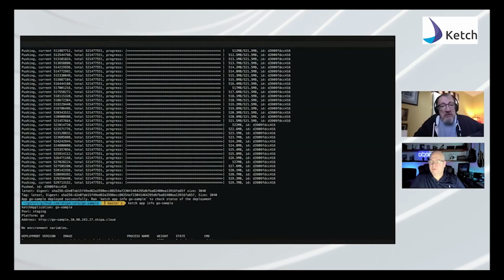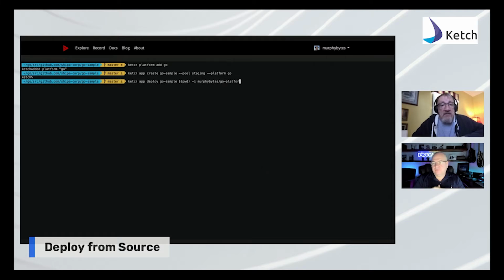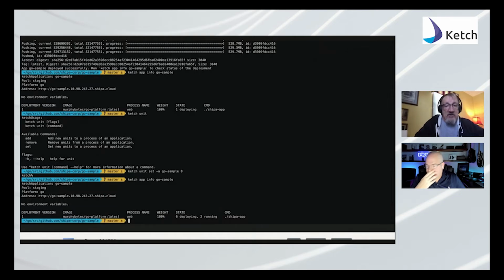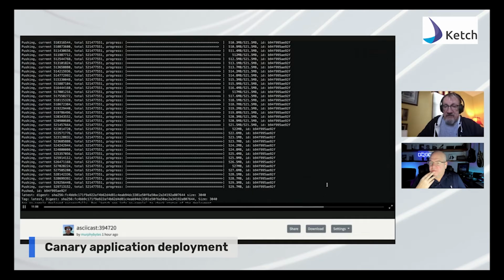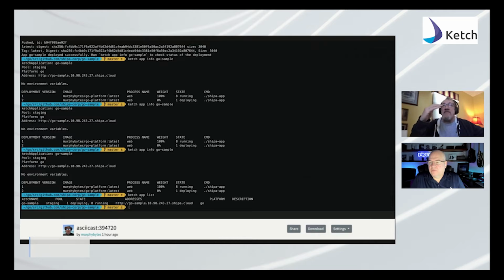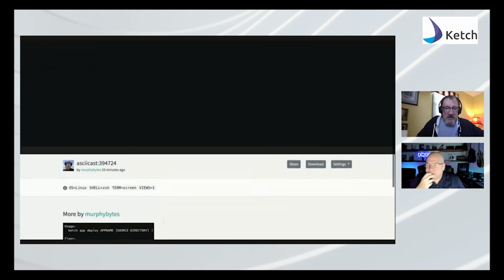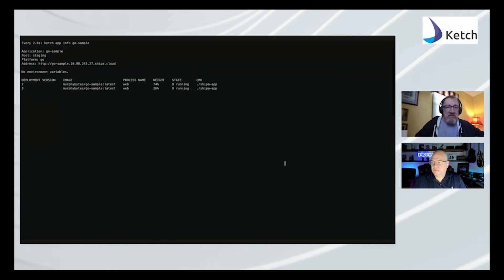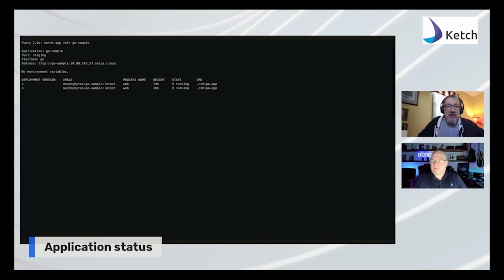Catching Up With Ketch - "What's New in 0 2 0?"